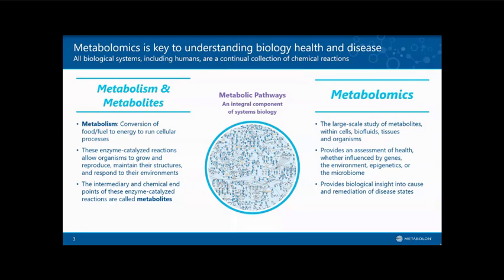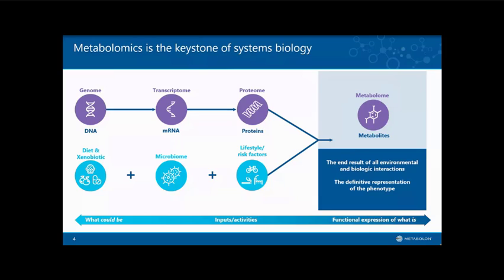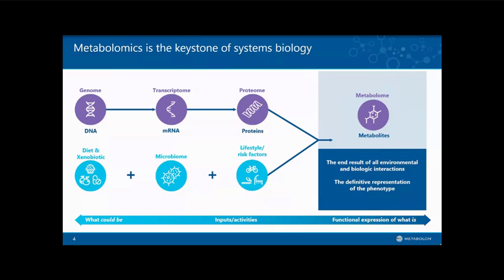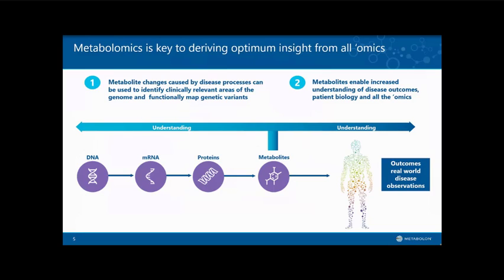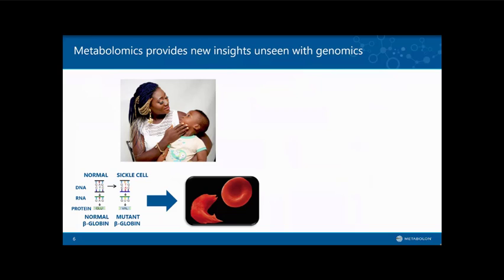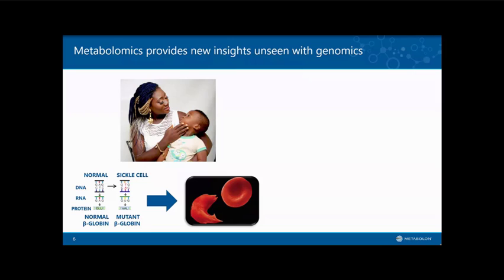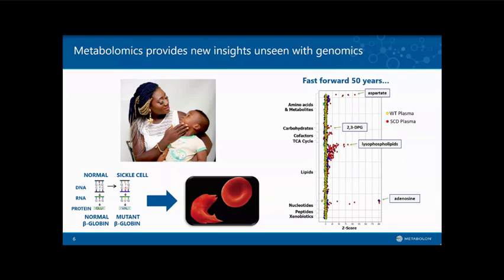Metabolon Harnessing the True Power Of Metabolomics Webinar Preview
Metabolomics, the large-scale study of metabolites within cells, biofluids, tissues or organisms, is the definitive representation of the phenotype, providing a real-time assessment of health, wellness and disease, whether influenced by genes, the environment, epigenetics, or the microbiome. Executed comprehensively, metabolomics provides life sciences researchers and drug developers with an integrative look at the functional state of a biological system, allowing you to quickly zero in on the biological insights and biomarkers that define health, disease and treatment response.